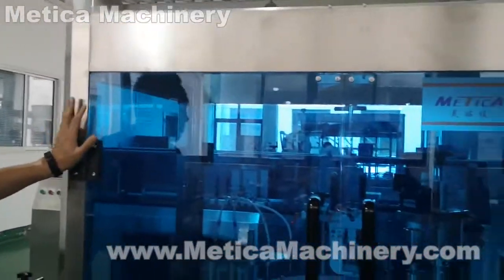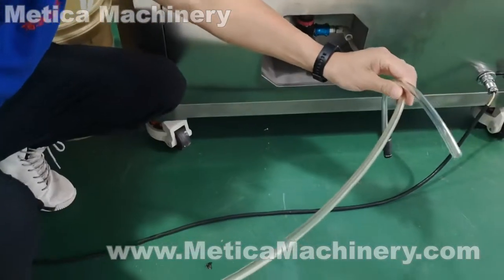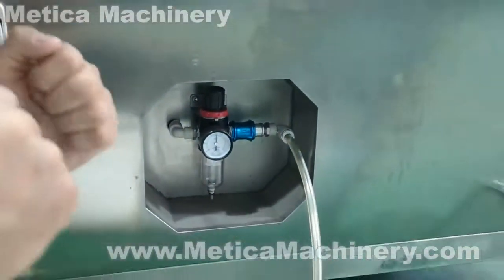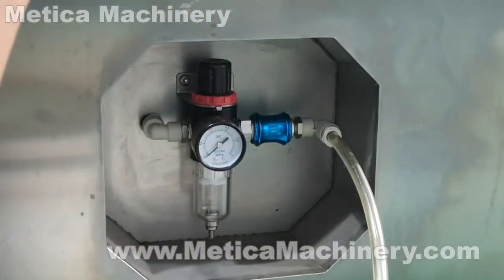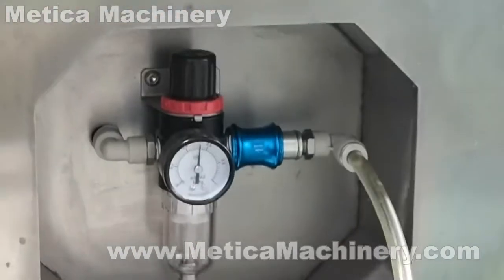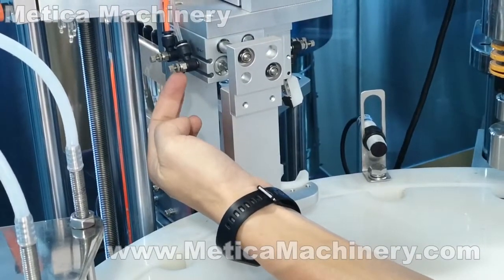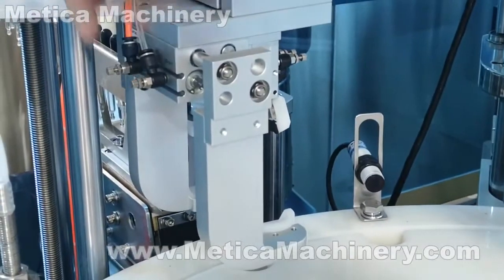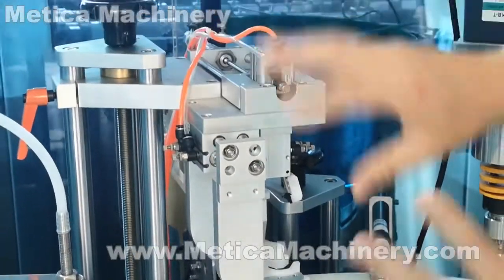Air supply introduction - Essential oil filling capping machine for glass dropper bottle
Air supply introduction of essential oil glass dropper bottle filling capping machine